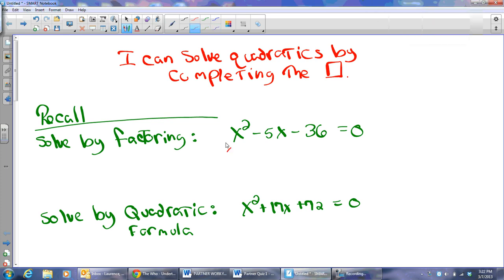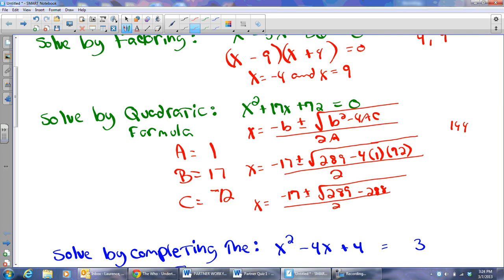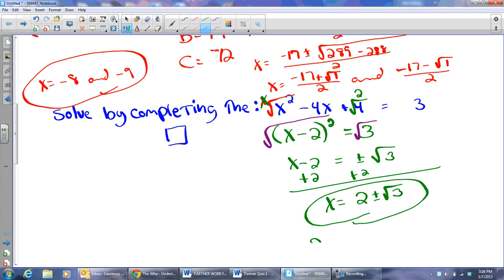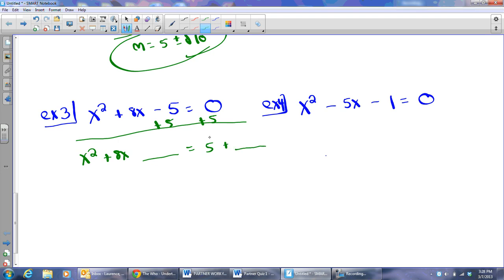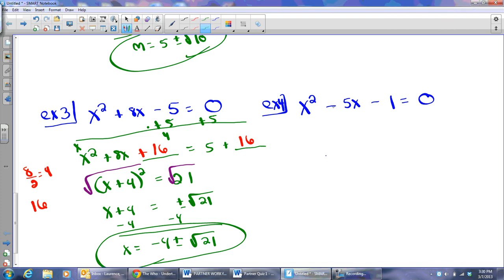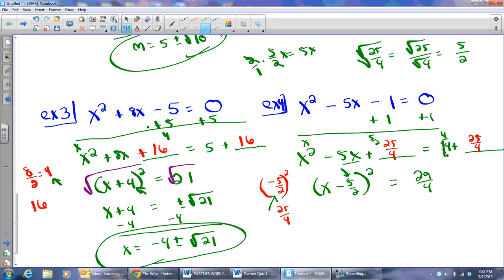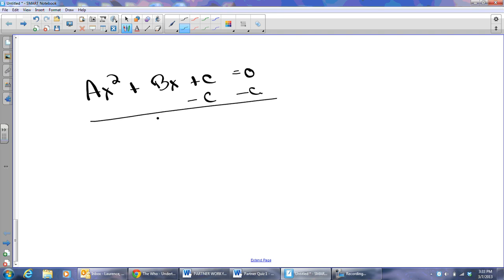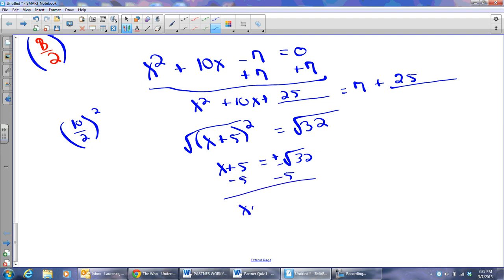Mar 8 HON Complete the Square